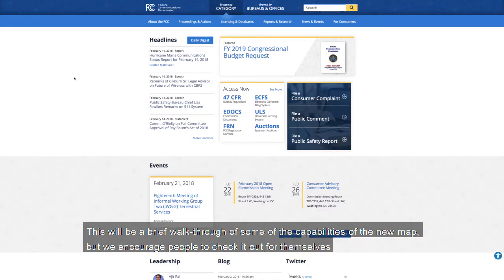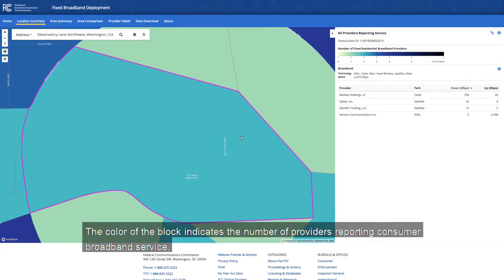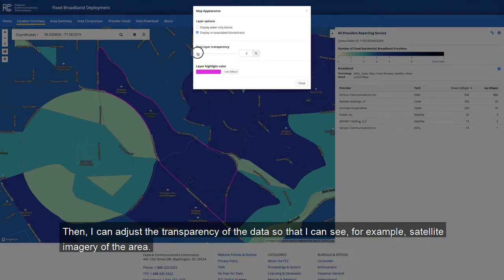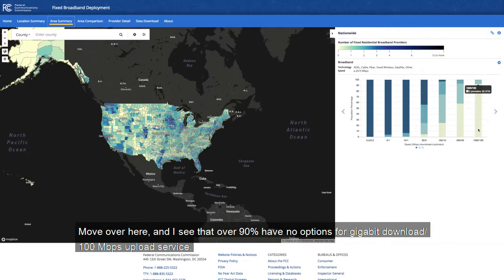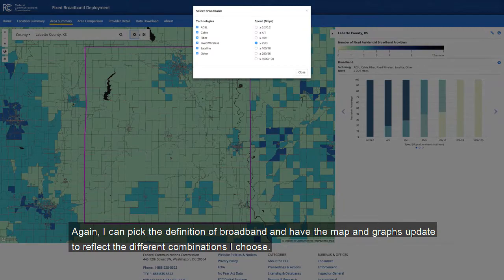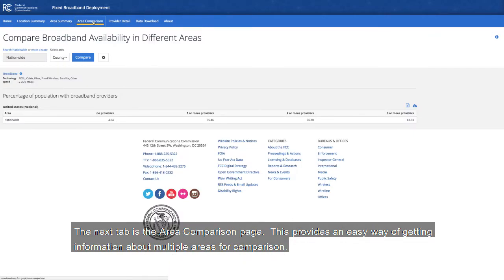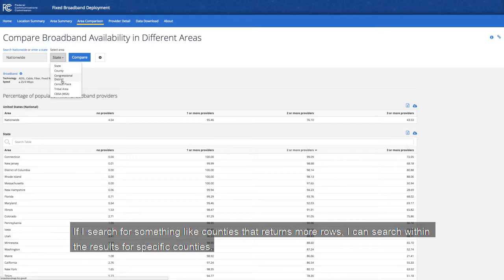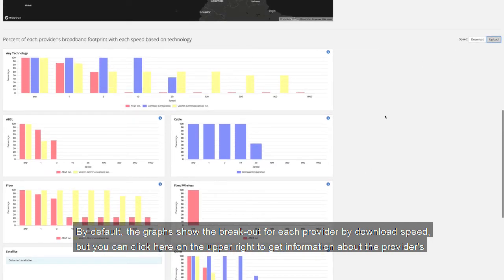Overview of FCC Broadband Map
A brief walkthrough of the capabilities of the FCC's new broadband map.